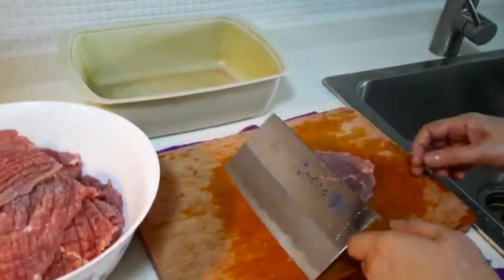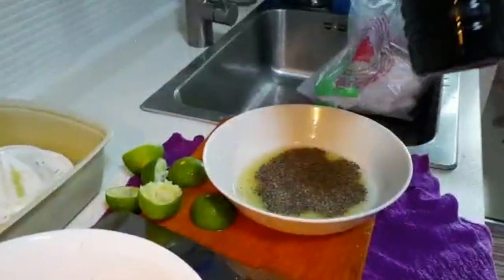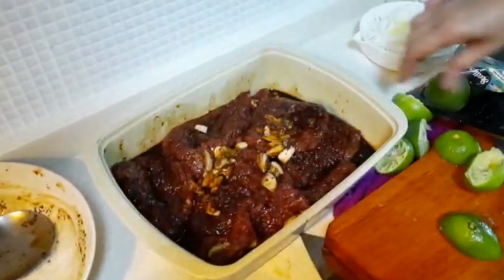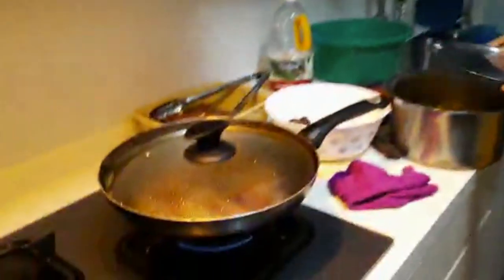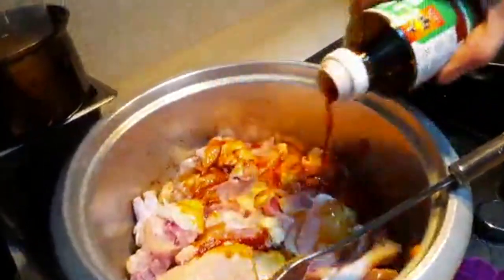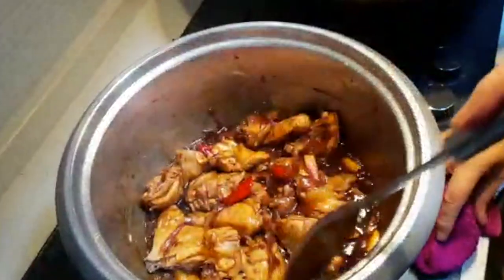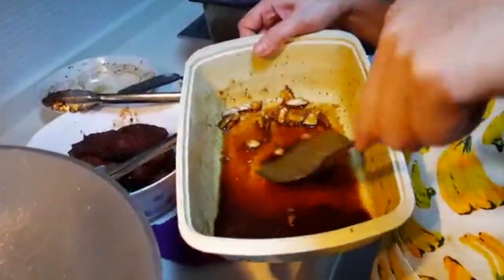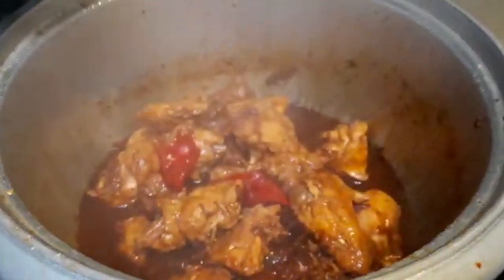Cooking | Beef Chop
fb : Lolit P. Nadiya Aziz